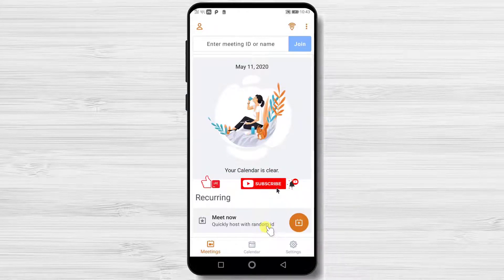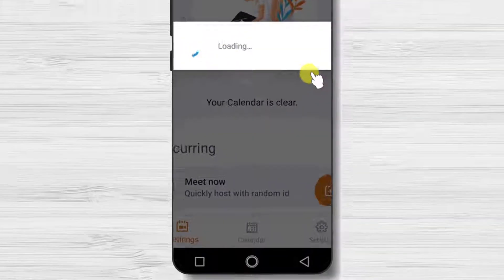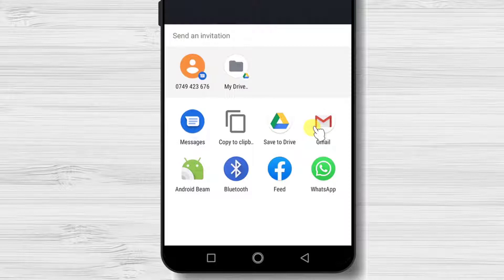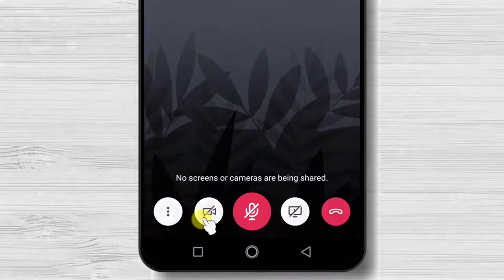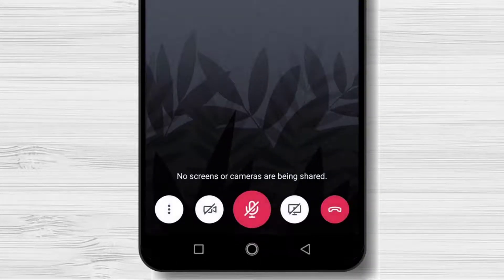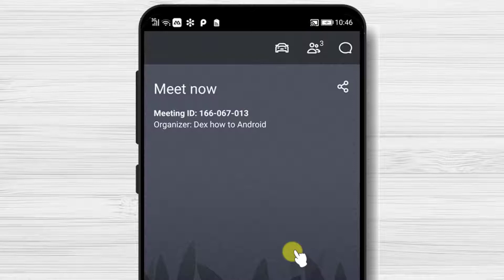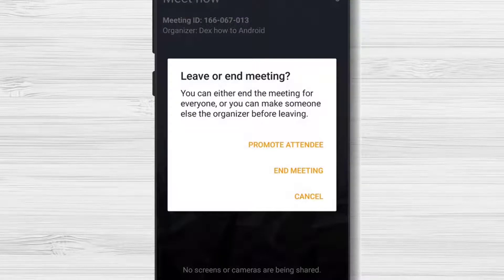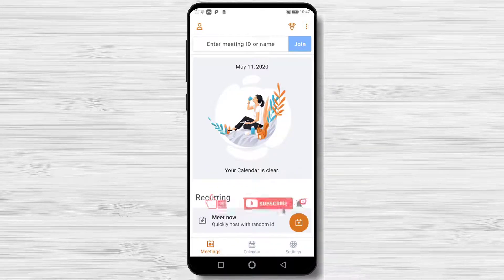How To Create a meeting on GotoMeeting Android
How To Create a meeting on GotoMeeting Android. I will show you how to host a GoToMeeting meeting on Android.

So if you wish to create a meeting on GotoMeeting Android follow this step by step tutorial.